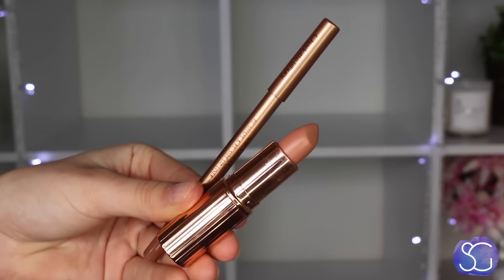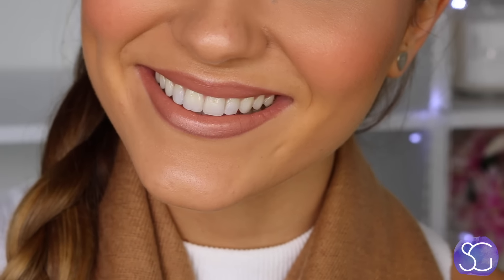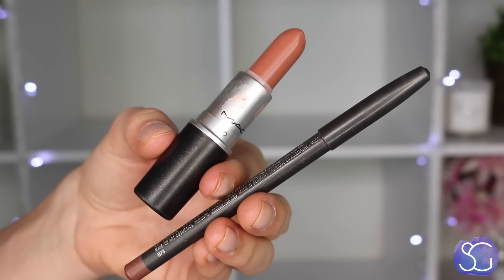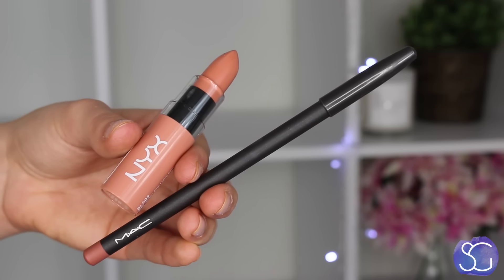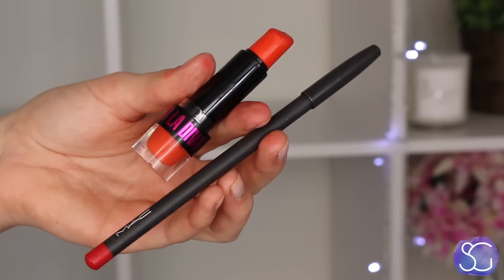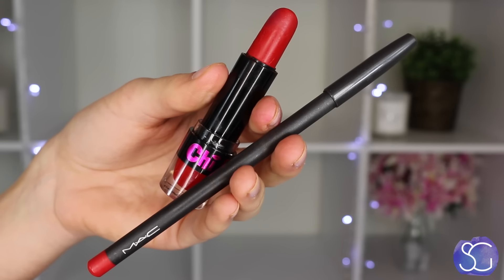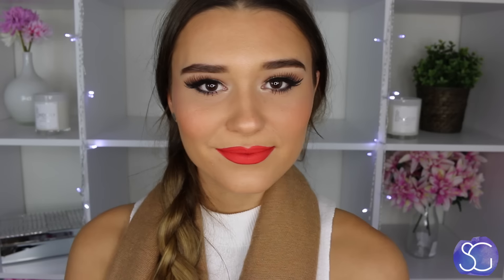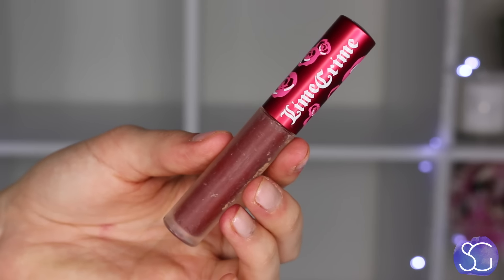My Favourite Lipsticks + Swatches | SHANI GRIMMOND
Hey loves! Here is a video of my all time favourite lipsticks! From nude, red, pink to purples! I realised after filming that almost everything is MAC and Chi Chi.. I better get on the hunt for other brands and stop being boring haha! I hope you guys found this video helpful. I have had nearly all of these products for a very very long time and I’m still loving them :) Love yas x

Charlotte Tilbury Lipstick - Nude Kate
Lime Crime Lipstick - Babette
Mac Lip Pencil - Boldy Bare
NYX Butter Lipstick - Snow Cap
Mac Lip Pencil - Edge To Edge
Chi Chi Lipstick - Game On
Chi Chi Lipstick - Status
Mac Lip Pencil - Ruby Woo
Chi Chi Lipstick - Countess
Mac Lipstick - Ruby Woo
Chi Chi Lipstick - Let Me Tempt You
Mac Lip Pencil - Night Moth
Chi Chi Lipstick - Turn Me On
Lime Crime Velvetine - Sued berry
Lime Crime Velvetine - Wicked

Kashani Grimmond
Australia

Virginity ? -